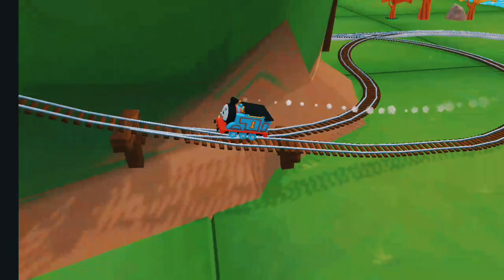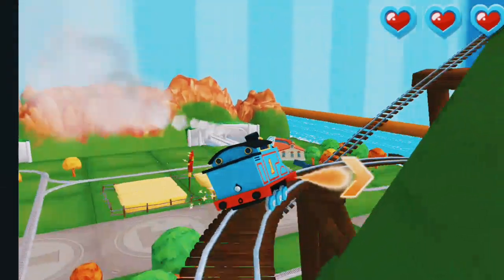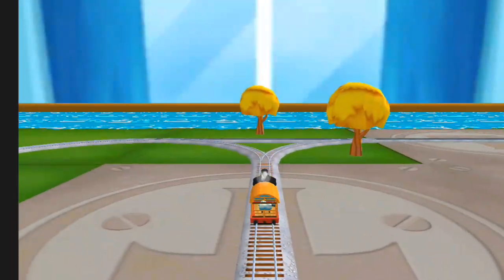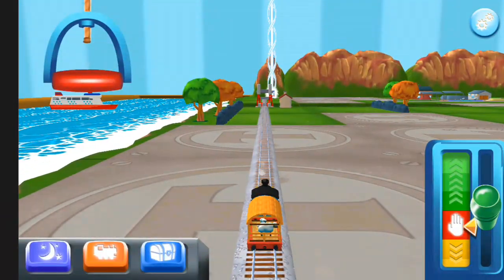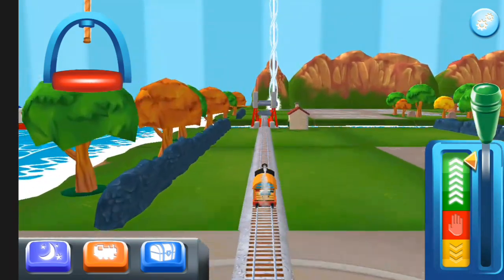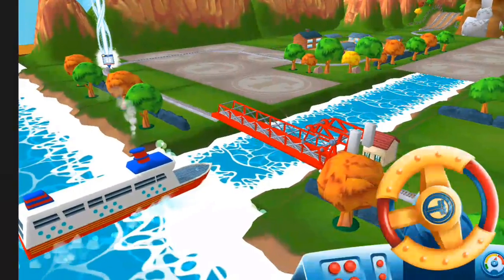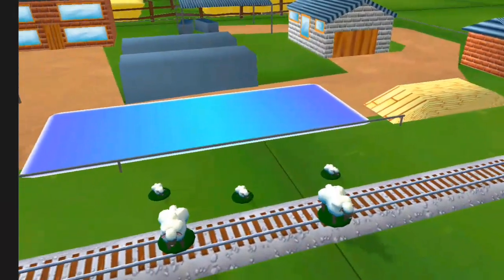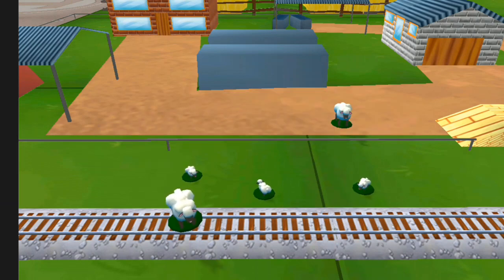hmapty terain smt boom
hmapty terain smt boom mostpopular subscriberfountain game

animal crossing fountain game

animal crossing fountain gamedownload

animal crossing fountain gamevideo kaise banaye

animal crossing fountain gamevideo

chocolate fountain game

bellagio fountain game of throne

fountain pen game

animal fountain game

fountain cartoon game

7:55 & 4 8

fountain gameplay

fountain gameplay genshin

impact

fountain gameplay

() l 48%

fountain of youth gameplayreview

fairy fountain gameplay

fontaine characters gameplay

gameplay fountain of youth

genshin fontaine gameplay

fountain of youth gameplaydeutsch

fountain of youth gameplay fr

fountain of youth gameplayindonesia

You're incognito

X

animal crossing game play

animal crossing game theory

animal crossing game downloadfor android

animal crossing game video

animal crossing gamecube

animal crossing game in hindi

animal crossing game trailer

animal crossing game nintendoswitch

animal crossing game bhai log kaadda

animal crossing game tier listsmd gamer

smd game

smd gamer studio

smt game over screens

smt game challenger yt

smt game over

smt game over theme

smt game tier list

smt game

smt 3 game over

We make Epic Animated Animal Battle And WildAnimals Fights Compilation, Animal Battle Ground,Animal Games, Animal Cow Cartoon, 3d AnimatedCartoon Cow and Woolly Mammoth Stories.

Like | Share | Comment | Subscribeshin megami tenseipersonasmt lorehumpty dumptybaby songs